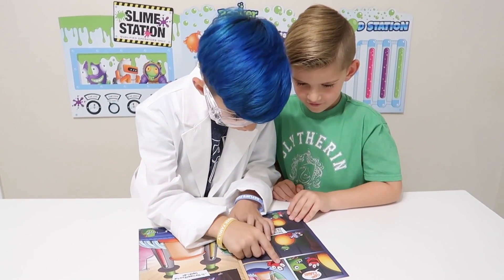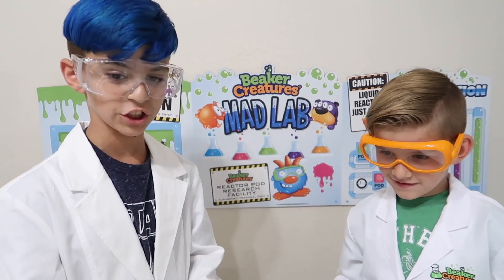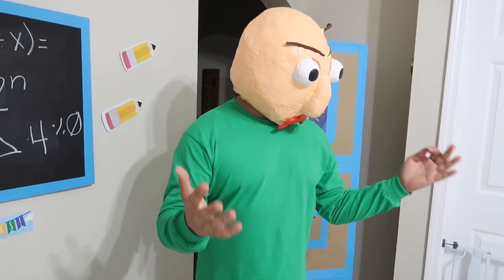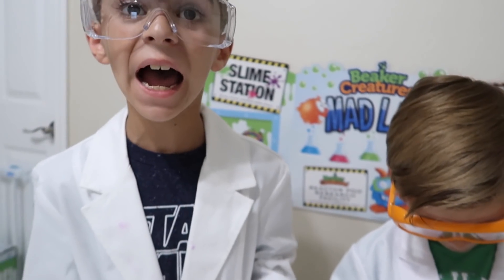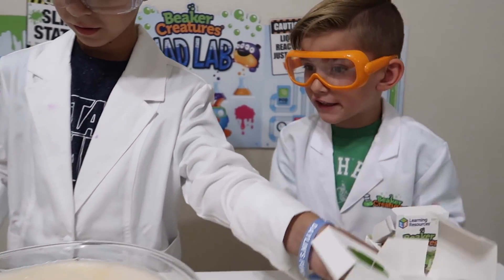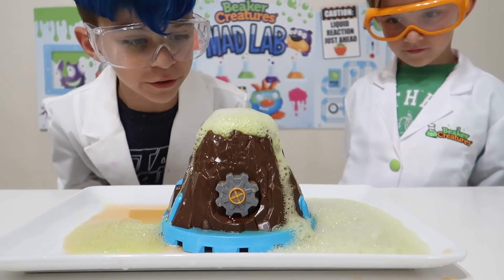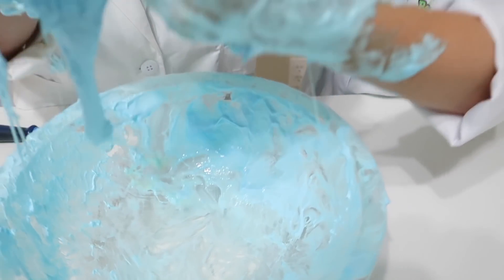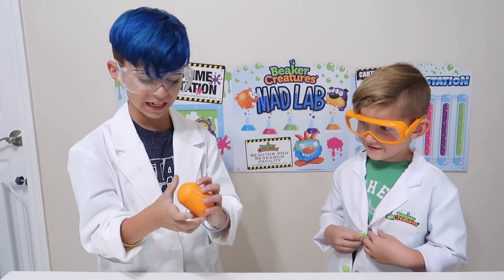Baldi Is Our Science Teacher?! Beaker Creatures Alien Experiment Lab With Professor Daylin!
Baldi is our substitute science teacher! I think Baldi better stick to teaching math so professor Daylin will be taking over this class! The Beaker Creatures are back with even more creatures, more science, and….SLIME! Beaker Creatures is a line of science-themed collectibles from Learning Resources that combines the thrill of collecting with hands-on science experiments that build early STEM skills and spark curiosity.